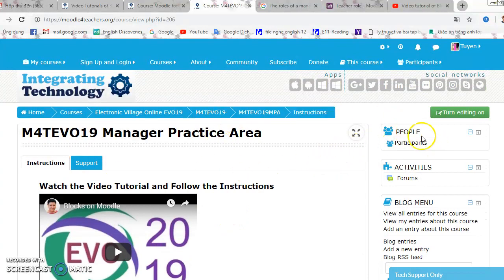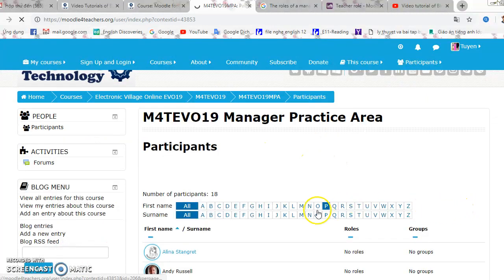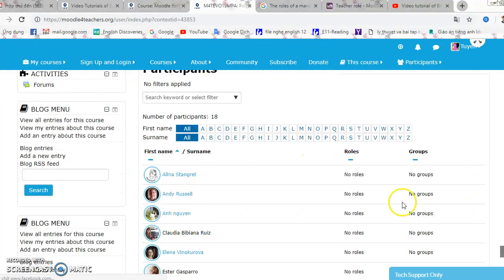blocks of manager